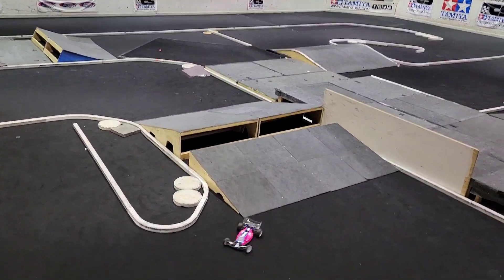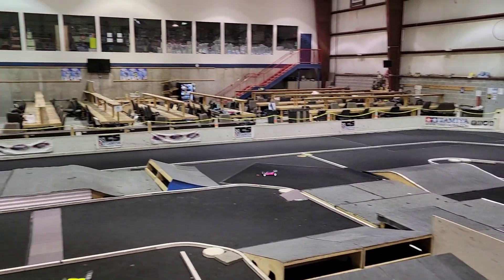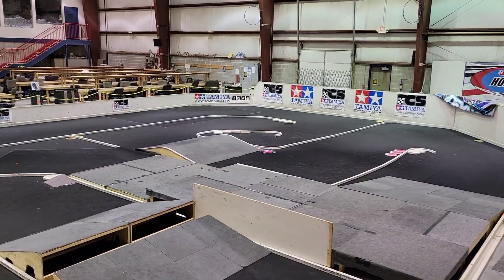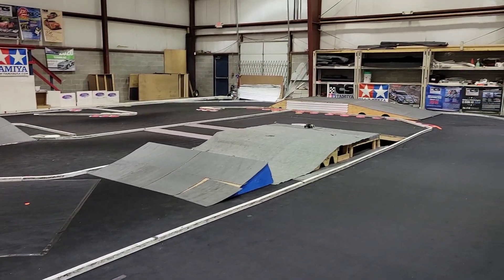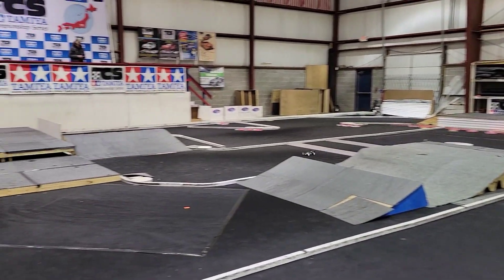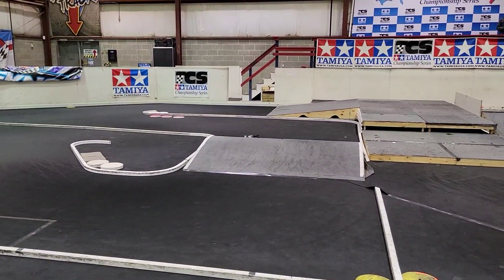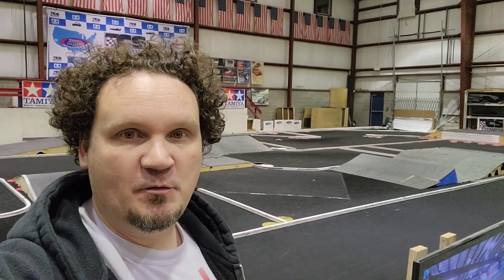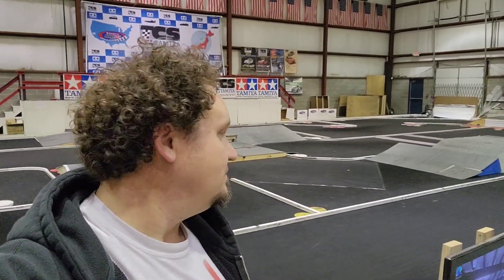2021 Carpet Offroad Syndicate Race 6 Track Preview - HobbyTown HobbyPlex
Check out the track for week 6 of the 2021 Carpet Offroad Syndicate at the HobbyTown HobbyPlex in Omaha, Nebraska.